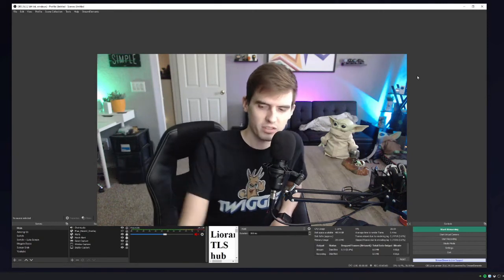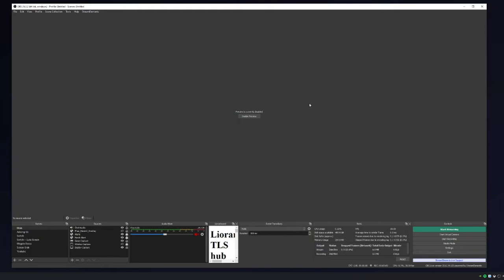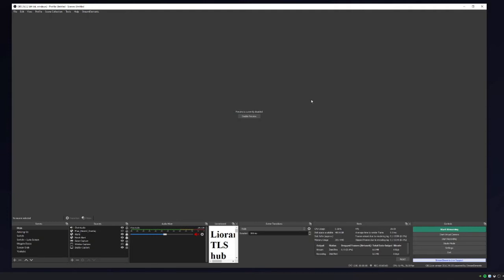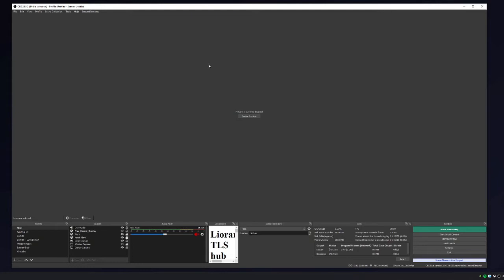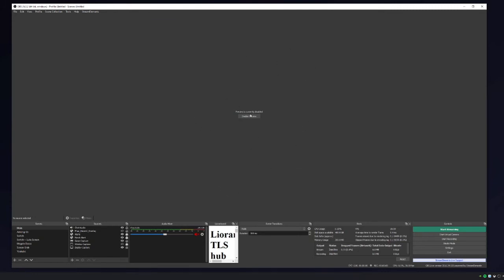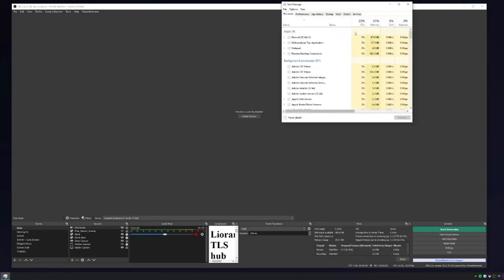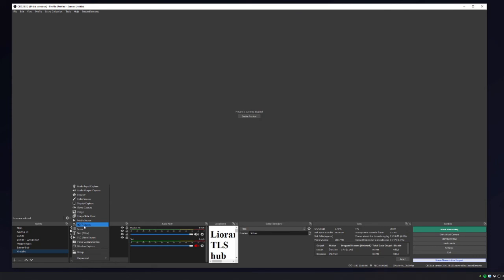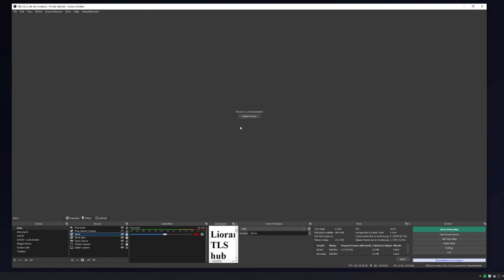Dual PC Stream Without a Capture Card - NDI - TWT #1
Tech with Twiggie - Episode #1 "What is NDI"

Using two computers to stream doesn't require a capture card anymore. Use the free & simple NDI method! Join us live, on discord, or post any questions below if you need any guidance/help.